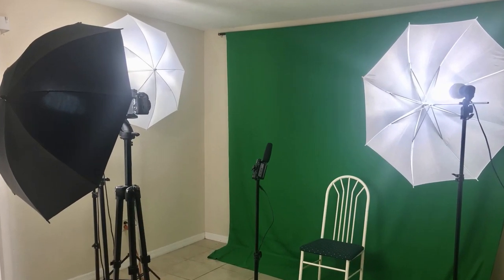SELF TAPE/HOW TO/AUDITION/ACTOR/CASTING/INSTRUCTION/LIGHTING/SOUND/SET UP/TV/MOVIES/COMMERCIALS/WEB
Actor Shane Costa known for his appearances in Ballers and Blackish shares his technical expertise of 20 plus years behind the camera to help actors and bloggers get the best images for self tapes, auditions, and personal tv shows.